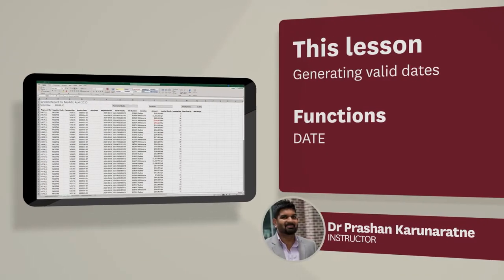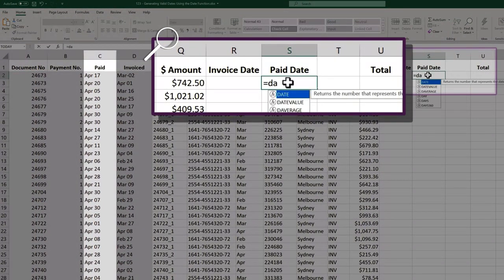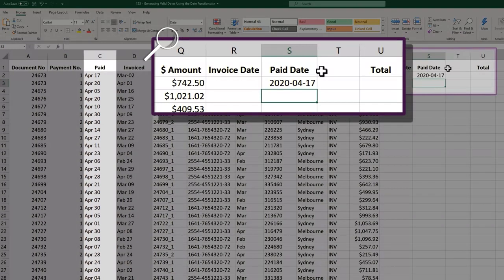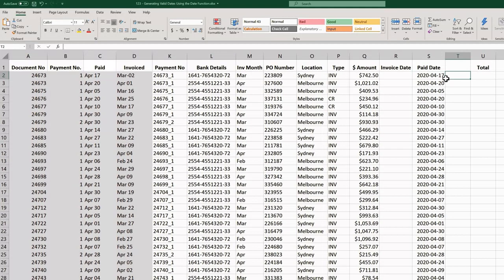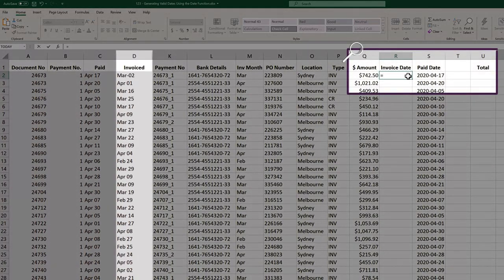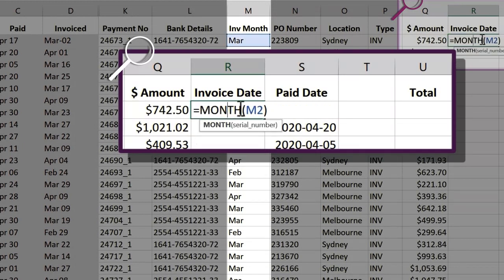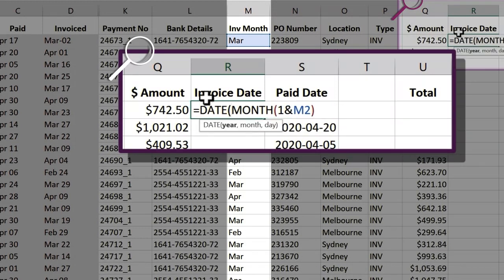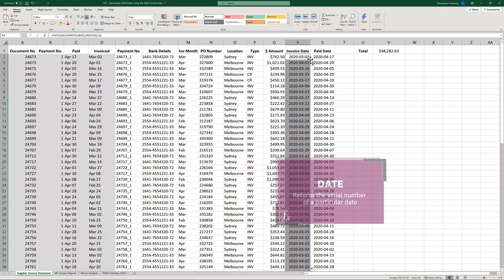Generating Valid Dates using the DATE function